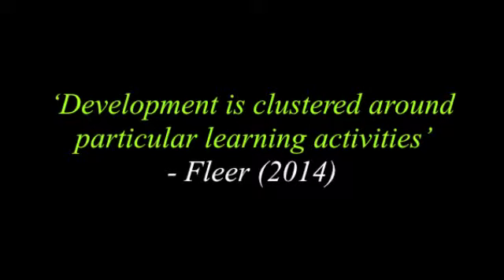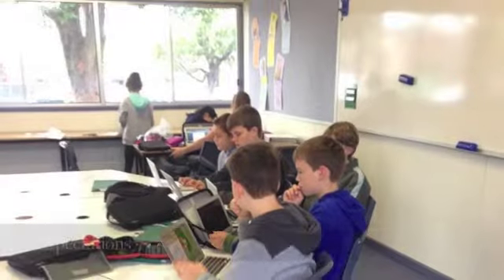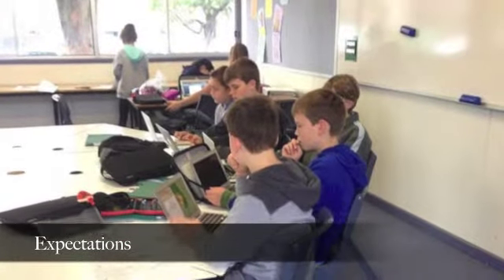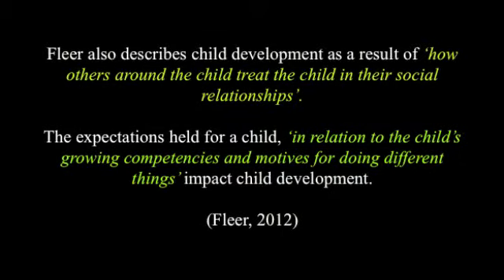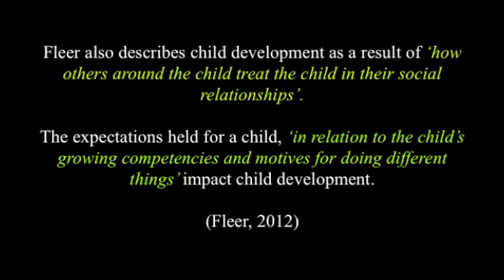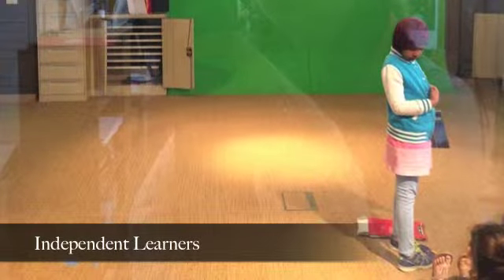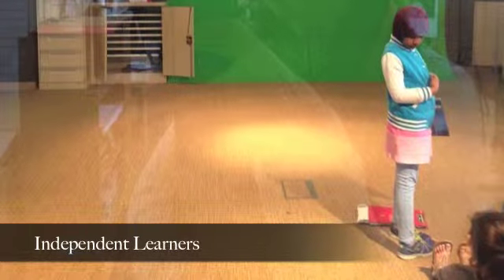2302 Assignment 1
2302 Assignment 1